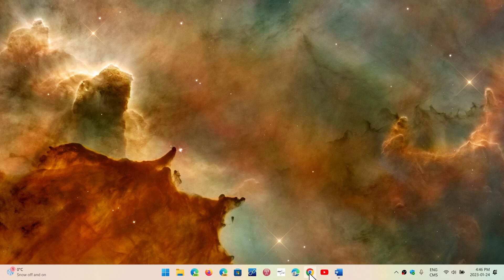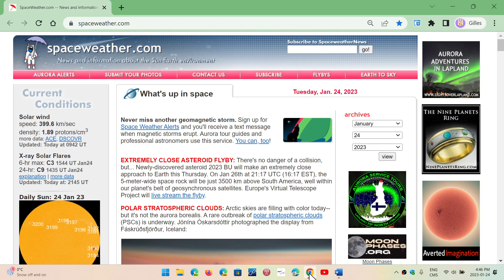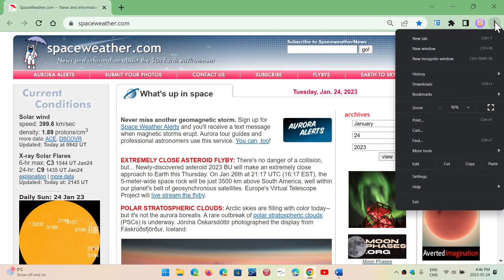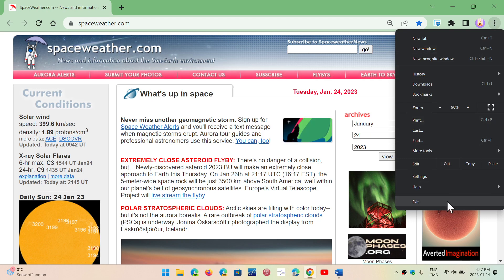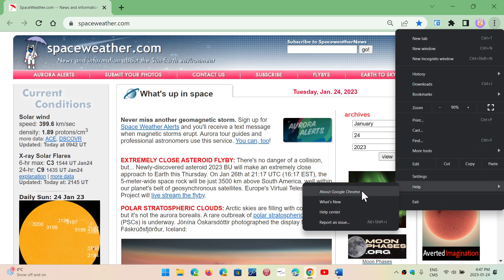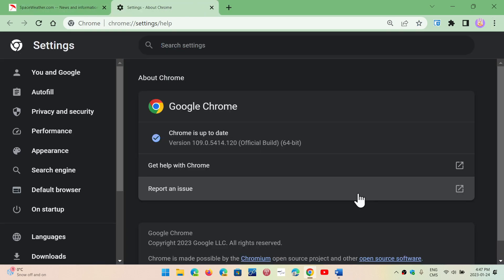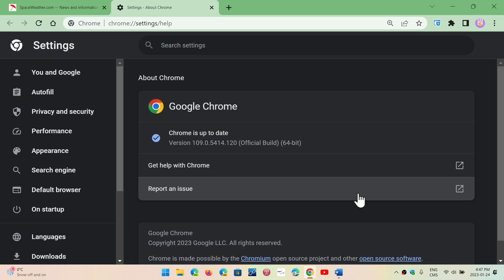IMPORTANT Google Chrome update fixes 6 security vulnerabilities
Time to update your Google Chrome browser